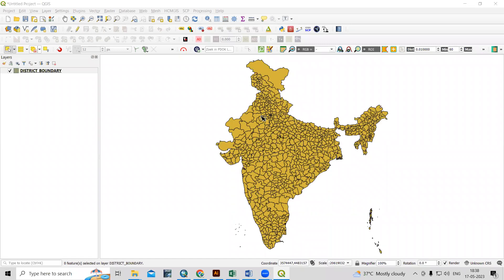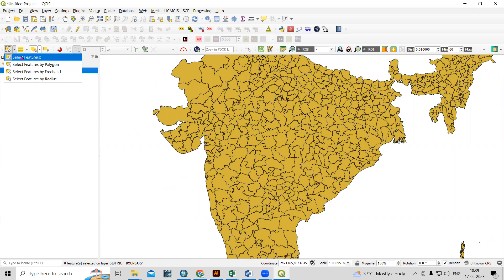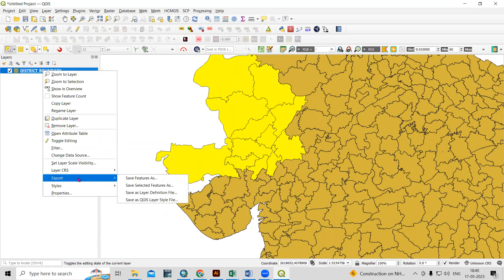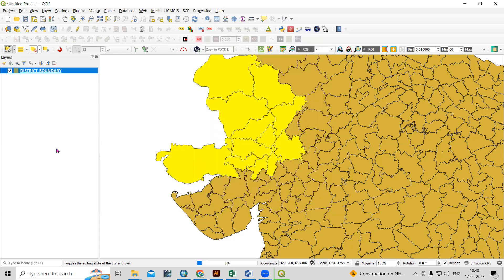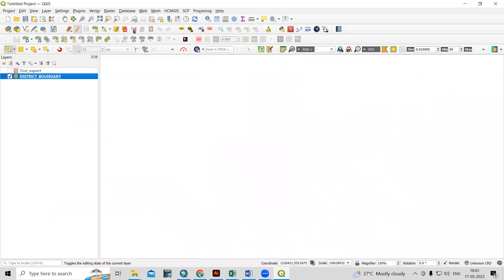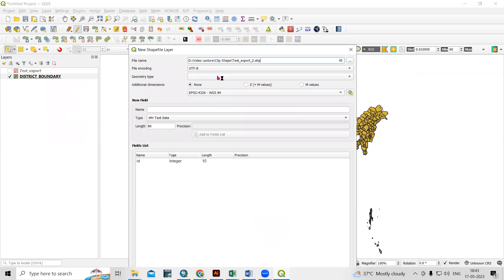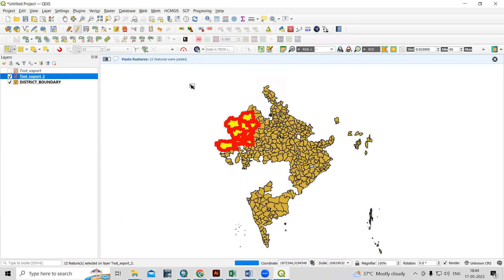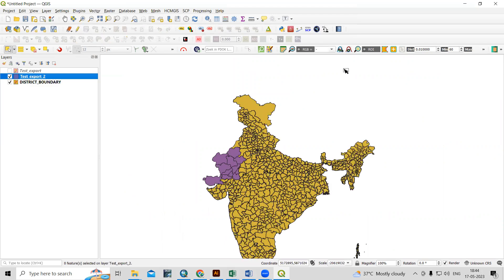RS & GIS QA66 How to Extract or Cut smaller feature from bigger shapefile